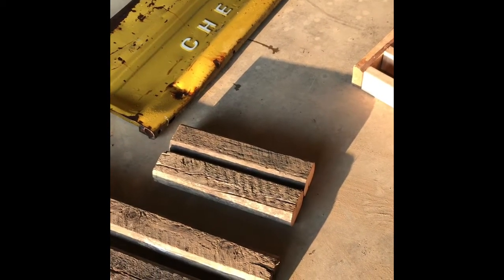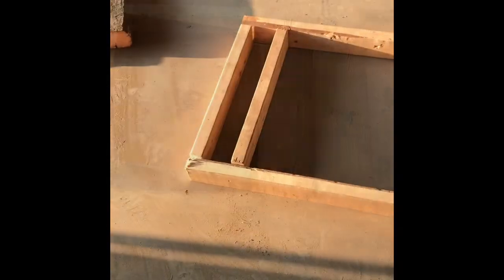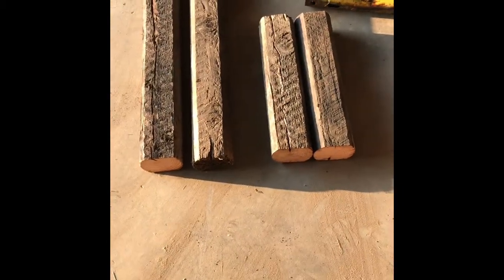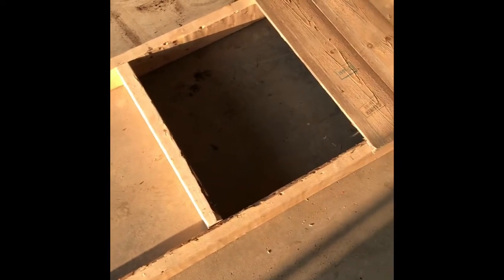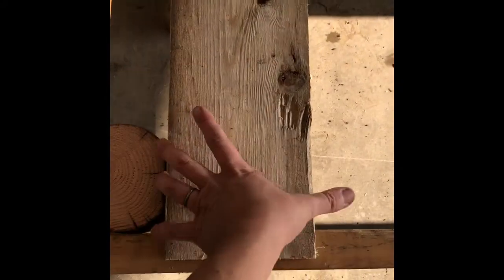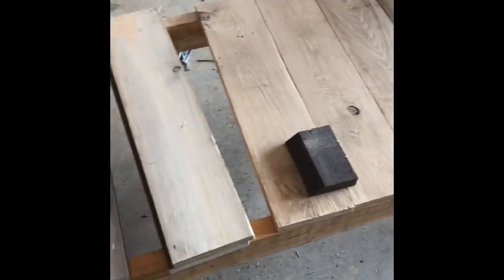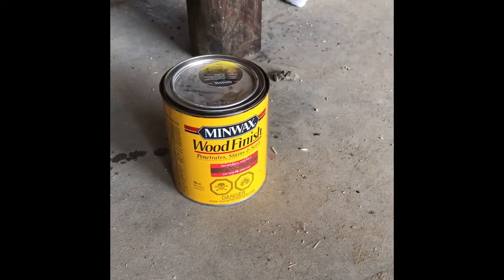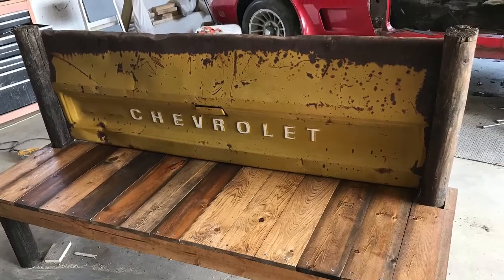CHEVY TAILGATE BENCH // DIY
Bench made out of 2x4’s, 1x6’s and an old Chevy tailgate.